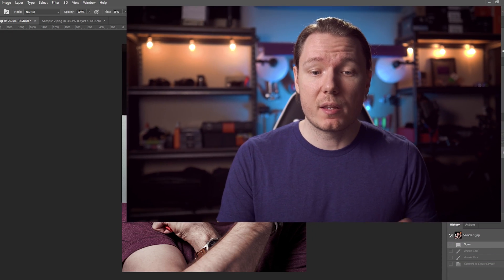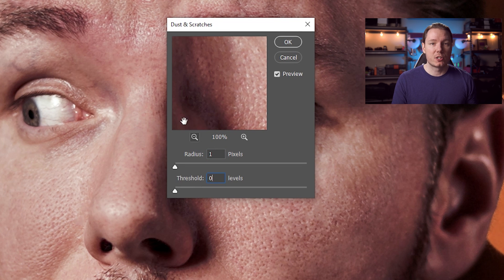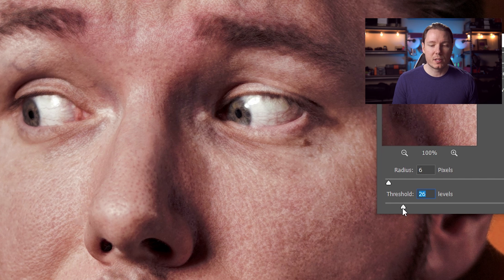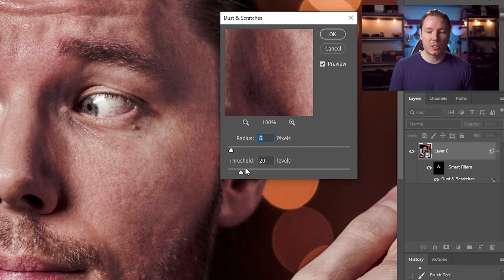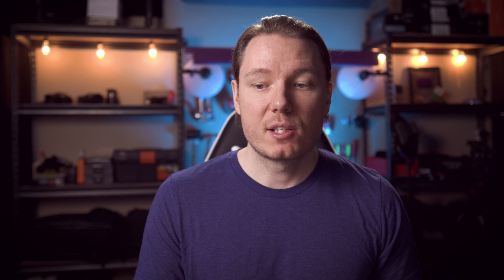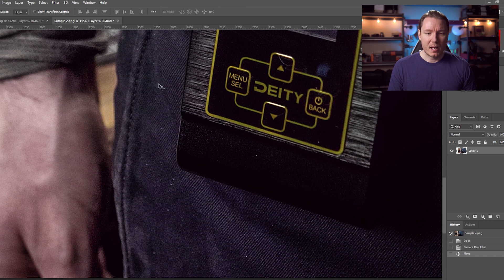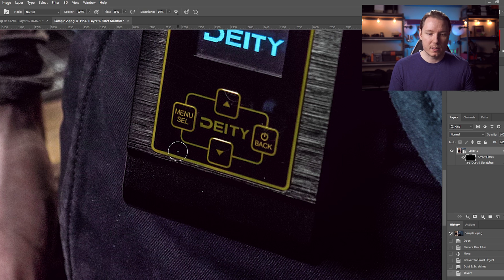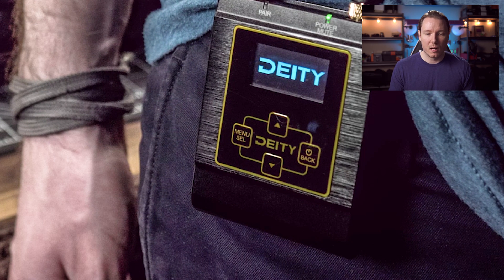Remove Skin Pores, Dust, & Noise caused by CLARITY in Photoshop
Photoshop tutorial to reduce the visibility of pores on faces and remove dust and noise from images after applying the clarity effect in Lightroom.